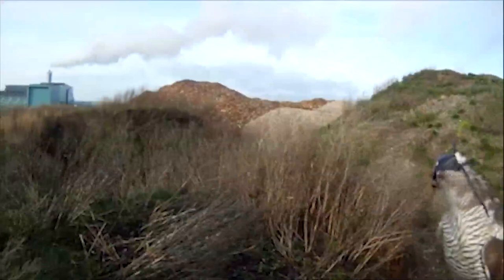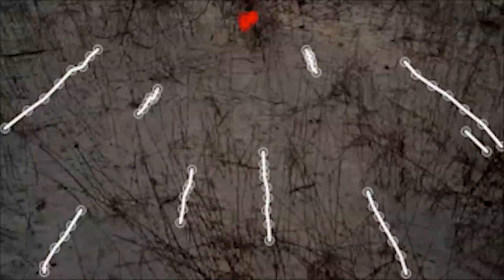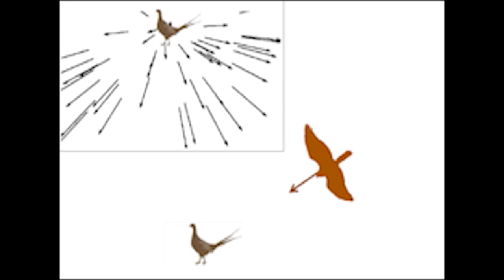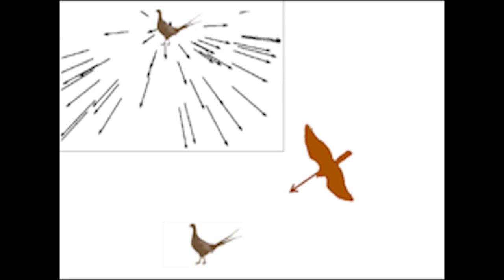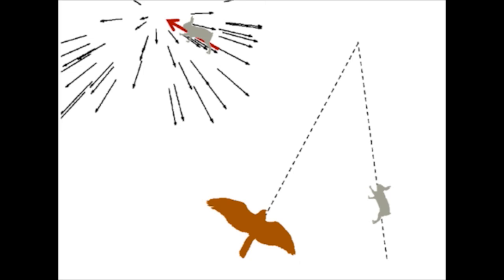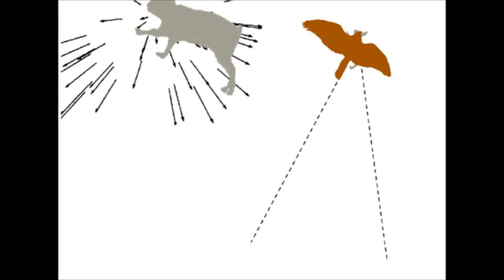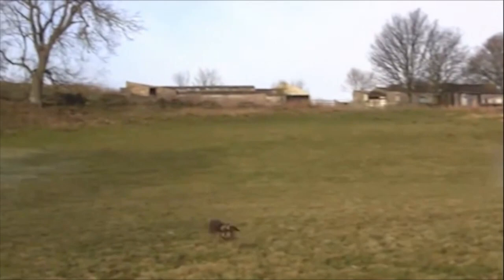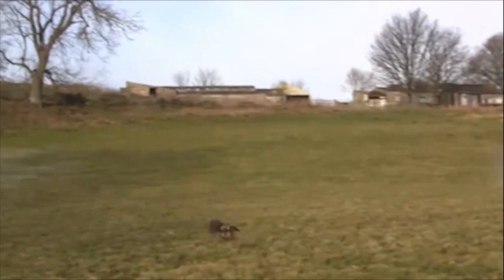Researchers Put Tiny Helmets on a Hawk to Figure Out How It Targets Prey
A hawk wears a teeny tiny helmet to give scientists an insight into its hunting strategy. Jen Markham (@jenmarkham) explains.